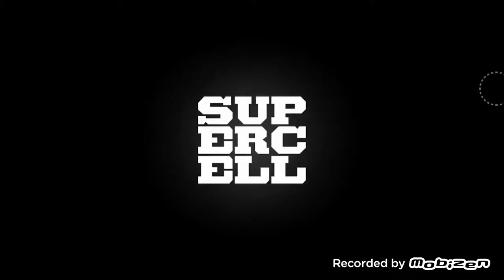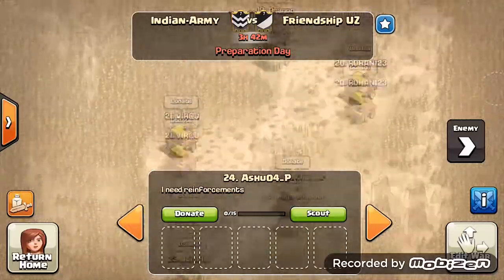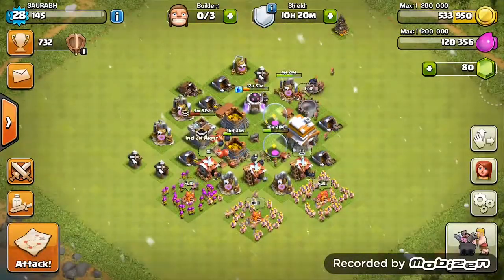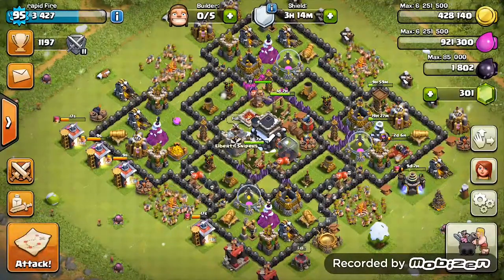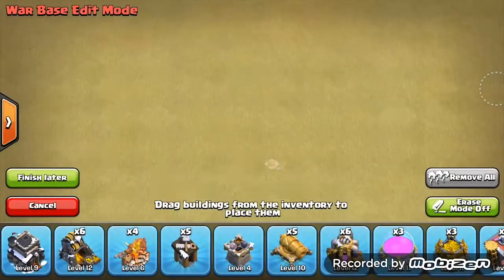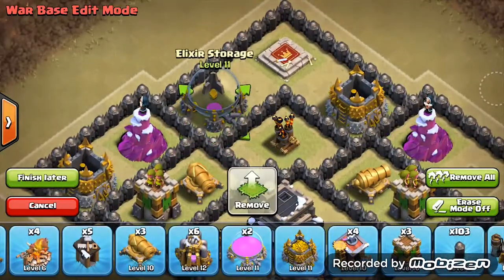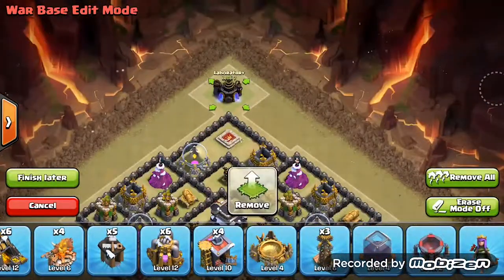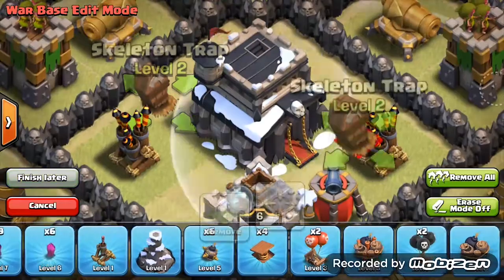How to get easy dark elixir at any townhall. Th 8 antidragoon Base (Made by cam) clan game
How to get easy dark elixir clash of clans Th 8 base speed build (Made by cam)  Indian-Army back in war. clan game ClashWithDon